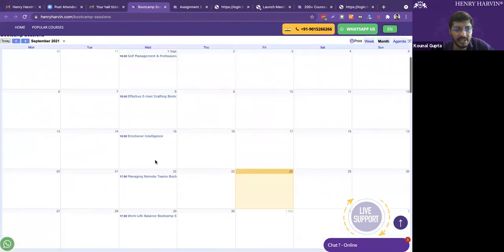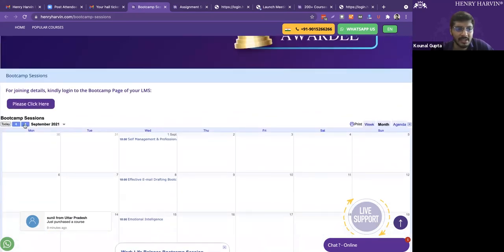How to get information about Bootcamp Sessions? | Henry Harvin Tutorials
How to get information about Bootcamp Sessions? | Henry Harvin Tutorials | Henry Harvin

If you are wondering how to log in and get details about boot camp sessions, then do watch this video.  Mr. Kounal Gupta, Founder & CEO of Henry Harvin shares all the information about boot camps that happens every week at Henry Harvin for various courses. Easy to access and follow these boot camp sessions are helpful for everyone.